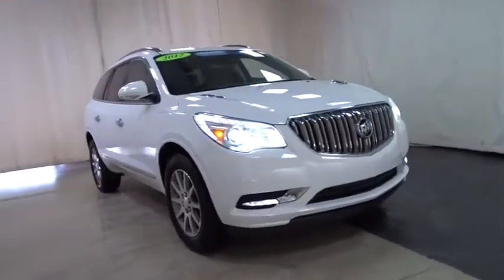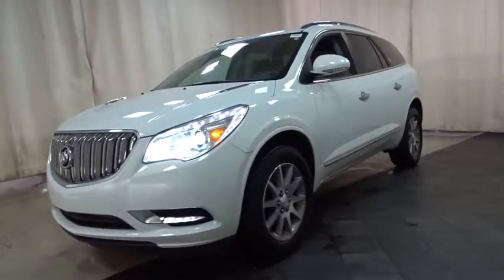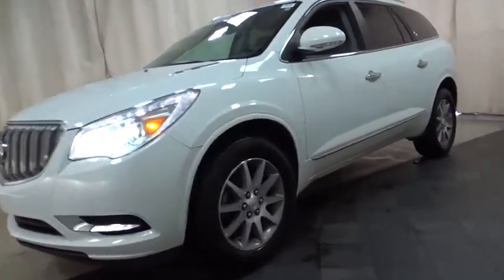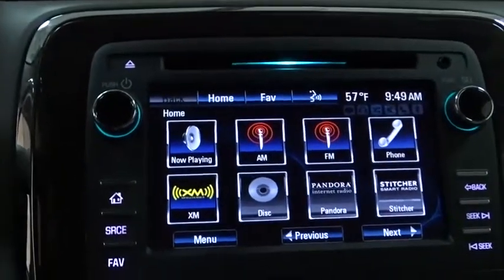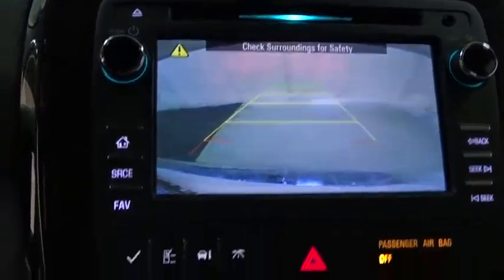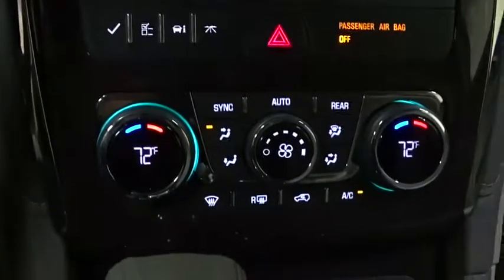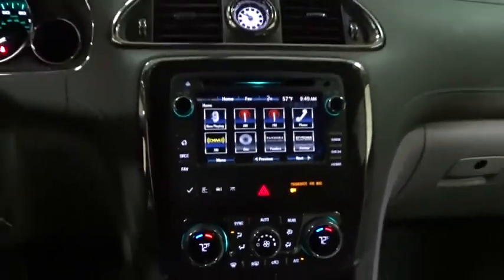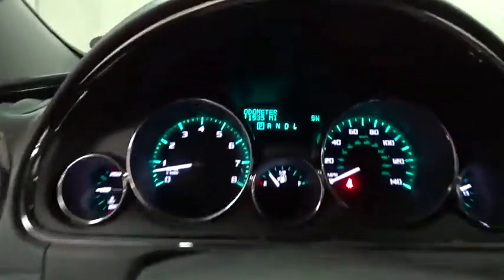2017 Buick Enclave Des Plains, Niles, Glenview, Chicago, Elk Grove, IL BP7326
Summit White Used 2017 Buick Enclave available in Des Plains, Illinois at Bredemann Chevrolet. Servicing the Niles, Glenview, Chicago, Elk Grove, IL area.

2017 Buick Enclave Convenience FWD - Stock#: BP7326 - VIN#: 5GAKRAKD3HJ341937

Bredemann Chevrolet
1401 Dempster St